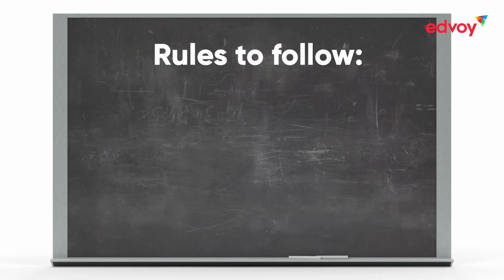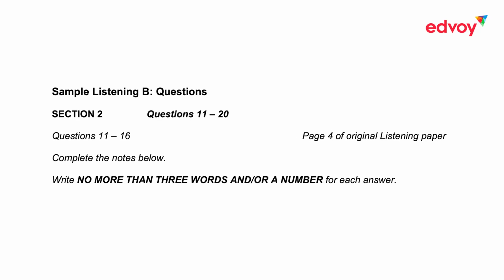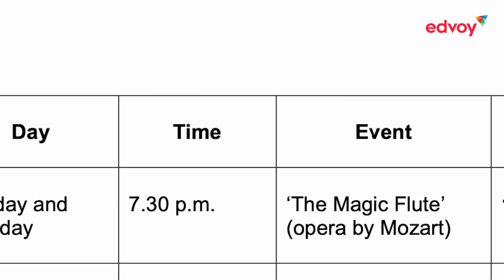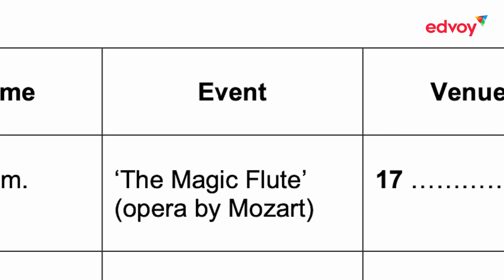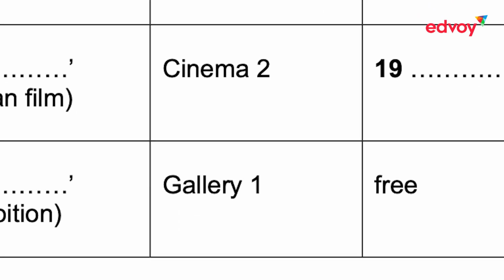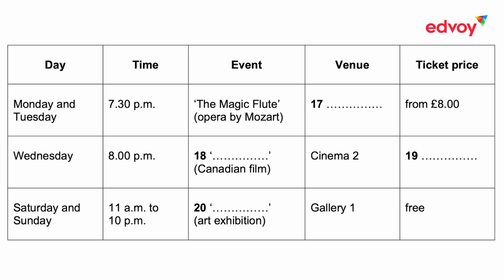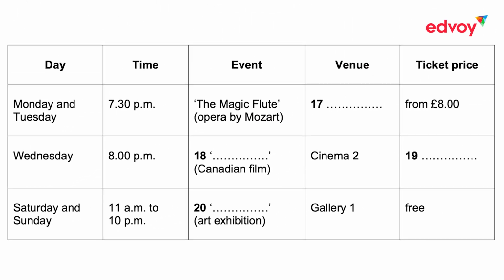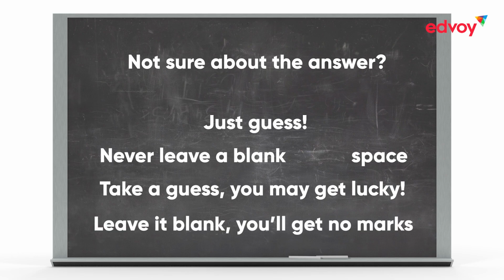Table completion IELTS listening tips | Ace table completion questions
Struggling with IELTS Listening Table Completion questions? You're not alone. In this video, Pedro explains step-by-step strategies to help you tackle table completion with confidence. Learn how to predict answers, handle numbers, capitalize correctly, and avoid common pitfalls like distractors, a key skill if you want to improve your IELTS listening performance.

This lesson is ideal if you're preparing for the IELTS listening practice test, looking to sharpen your understanding of listening in English, or working towards a higher band score. With real examples and breakdowns, you'll learn how to identify answers quickly during the IELTS exam listening practice, reduce errors, and boost your overall IELTS listening scoring.

What you'll learn in this video:
How to read and interpret table instructions effectively
Predicting answers before listening
Correctly writing numbers, plurals, and capital letters
Recognizing synonyms and paraphrasing in the audio
Avoiding distractors and common traps
Smart guessing strategies to maximize your score

Timestamps:
 00:00 – Introduction: Table Completion in IELTS Listening
 00:23 – Basic Rules for Listening Questions
 00:45 – Importance of Spelling and Accuracy
 01:03 – Understanding Instructions and Word Limits
 01:19 – Reading Column Headings to Predict Answers
 01:40 – Question 17: Predicting the Location
 02:03 – Question 18: Predicting the Film Title
 02:25 – Question 19: Predicting the Price
 02:43 – Question 20: Predicting Art Exhibition Names
 03:17 – Being Careful with Distractors
 03:29 – Guessing When Unsure
 03:44 – Conclusion and Tips

Whether you're preparing for IELTS Academic or General Training, these tips will help you improve your listening score and feel more confident on exam day.

💡 Pro Tip: Watch our full IELTS Listening playlist for more practice and strategies: